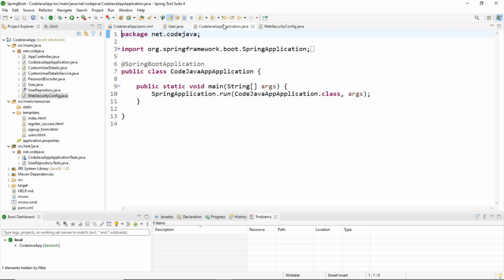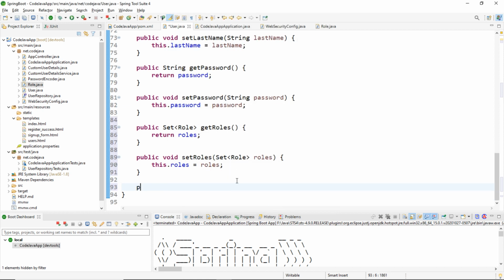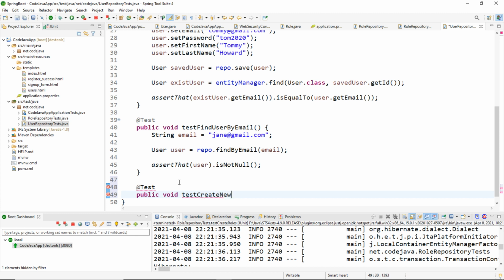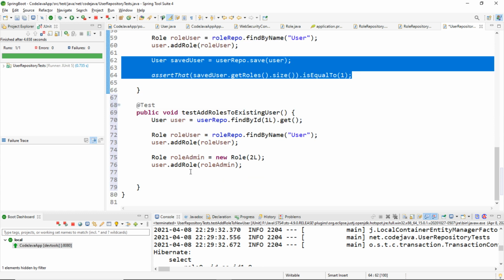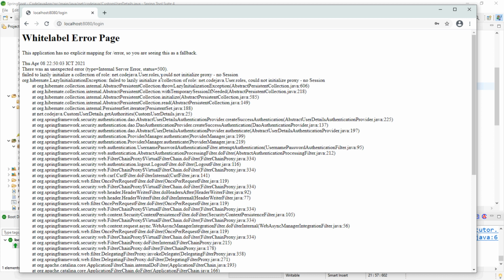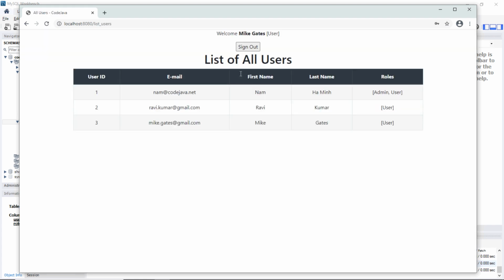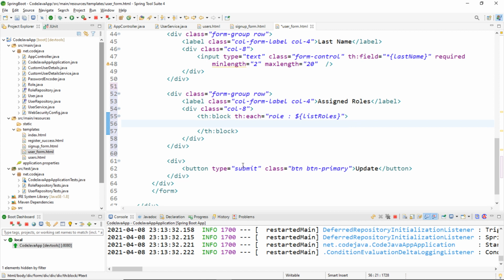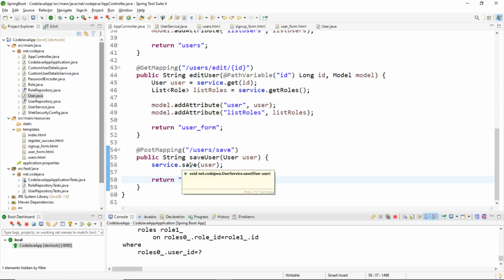Spring Boot Add Roles to User Examples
In this Spring Security video, you will learn how to implement user role assignment functionality in a Spring Boot web application. In details, I'll show you:
- Code Role Entity Class & Role Repository interface
- Code Adding Roles to User in Unit Tests
- Code Adding Default Role to User in Registration (assign default role to user)
- Code Updating Roles of User in Web Form (assign roles to user)

Technologies:
- Spring Boot Web
- Spring Data JPA with Hibernate
- Spring Security
- Thymeleaf
- MySQL Database

Software programs:
- Java Development Kit (OpenJDK)
- Spring Tool Suite (STS)
- MySQL Server & MySQL Workbench

For code snippets and sample Spring Boot project, refer to the written article